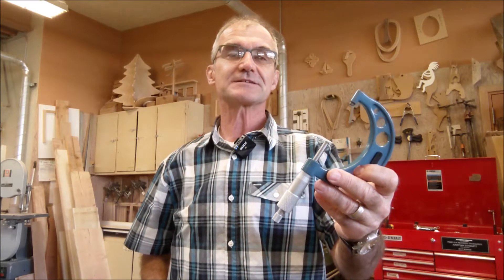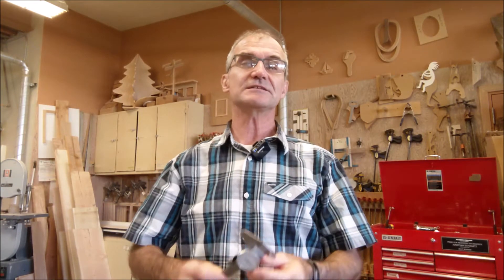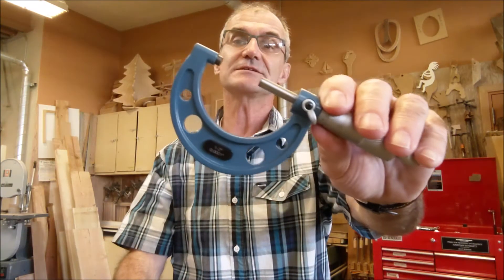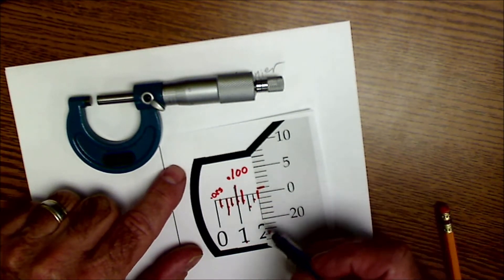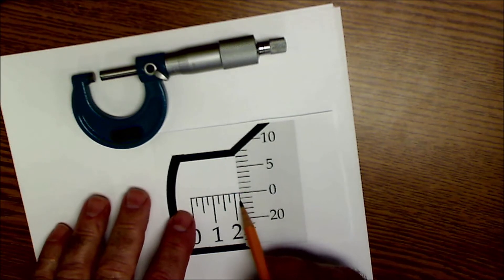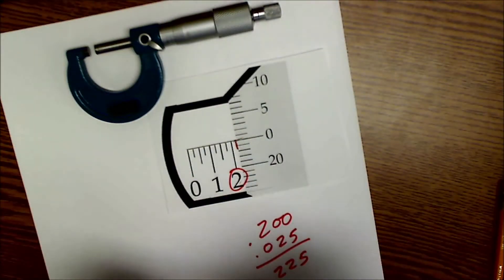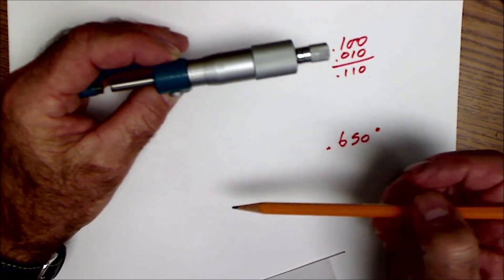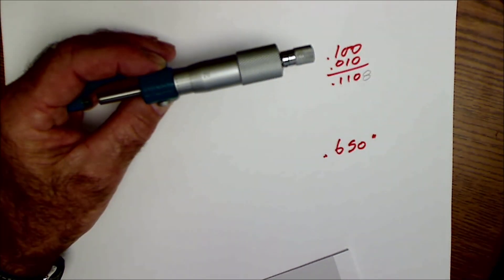How to Use a Micrometer with Test Questions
A Micrometer is an essential tool for accurate measurement. I go over how a micrometer works and have some test questions on a micrometer. Pause the video and see if you can get the micrometer problems right, continue the video, and check your answers against mine. How to use a micrometer.